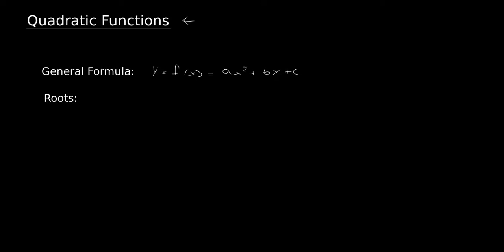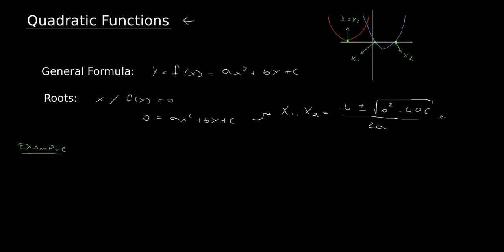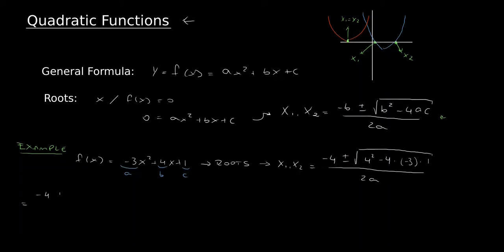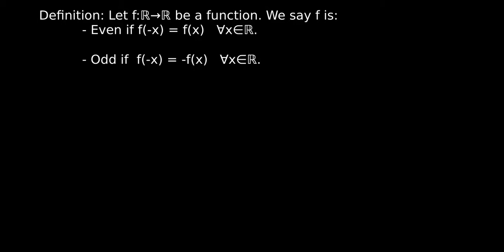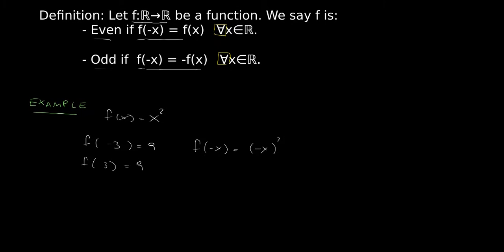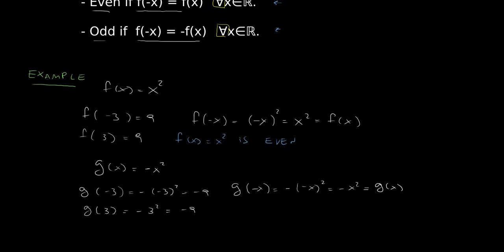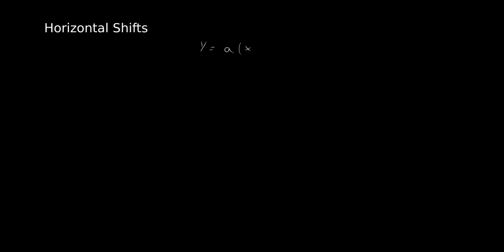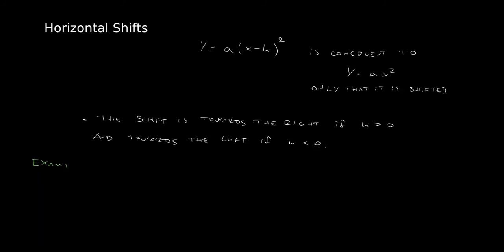Quadratic Functions | Vertical and Horizontal Shifts - Roots | Calculus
We learn how to plot different quadratic functions, vertical and horizontal shifts, and how to find its roots. With examples.

📚 Buy Calculus books:
- Spivak - Calculus
- Stewart - Calculus: https
- Apostol - Calculus
- Stein - Real Analysis

Timestamps in this video:

0:00 Introduction.
0:16 General Formula and Roots.
1:34 Example.
3:27 Definition: Odd and Even Functions.
5:52 Vertical Shifts.
7:00 Horizontal Shifts.
8:09 Example Plot with shifts.